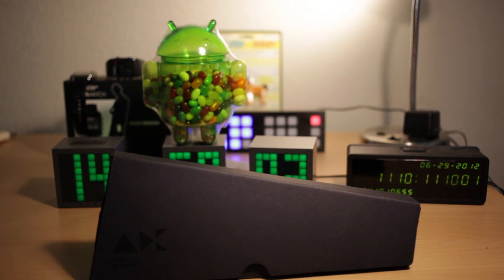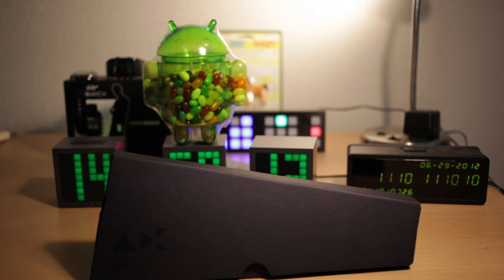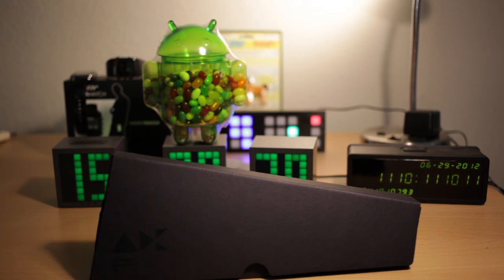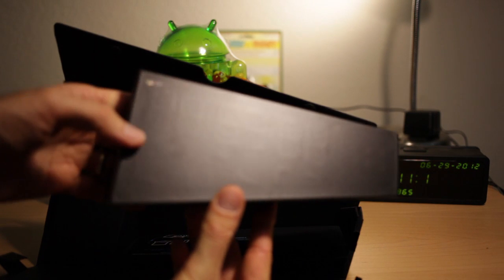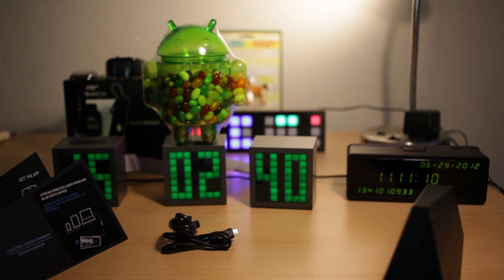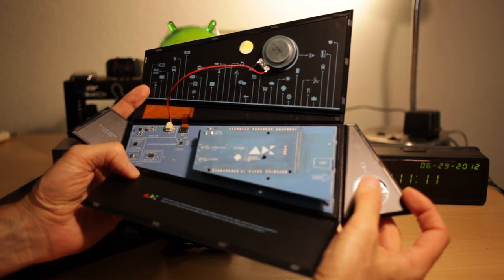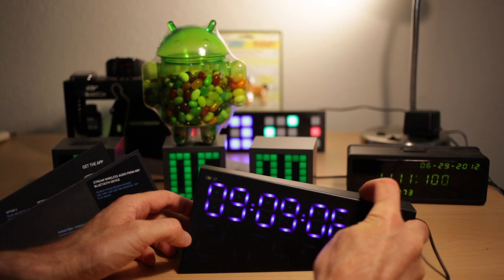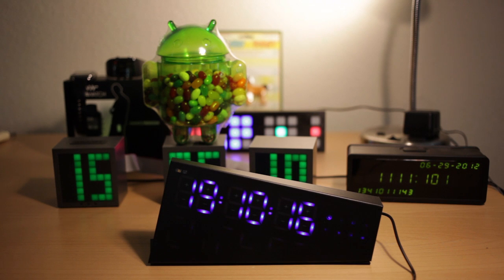Google I/O ADK (Accessory (Android) Development Kit)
Android ADK unboxing. (Android) Accessory Development Kit - Google I/O 2012